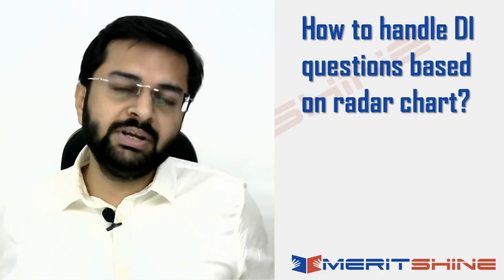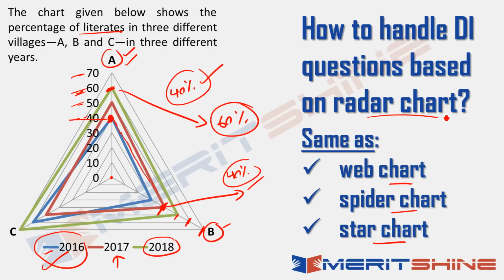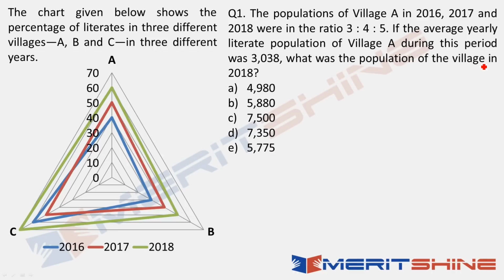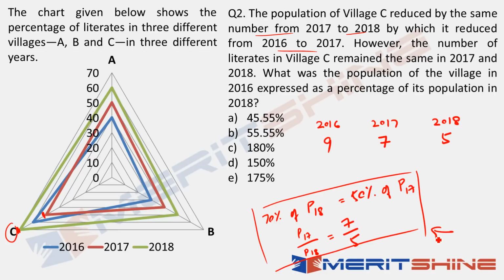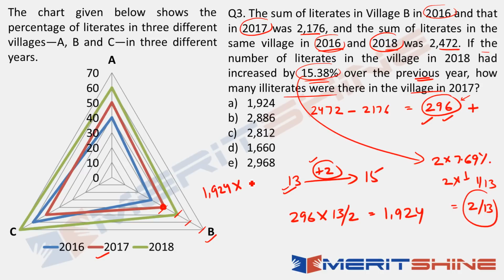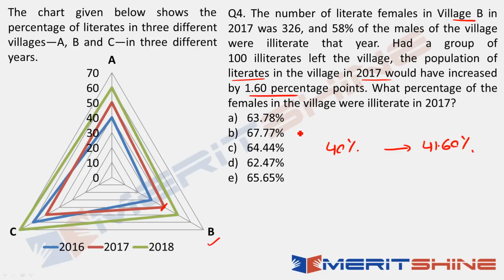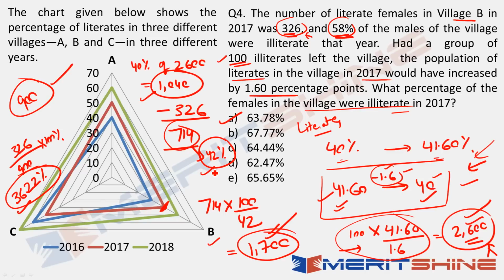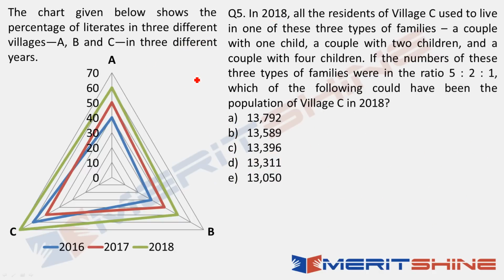IBPS PO 2019 Mains - Important DI set | Radar Chart | Spider Chart